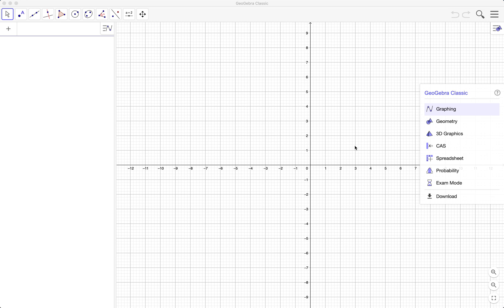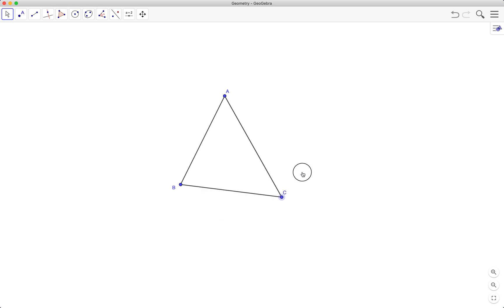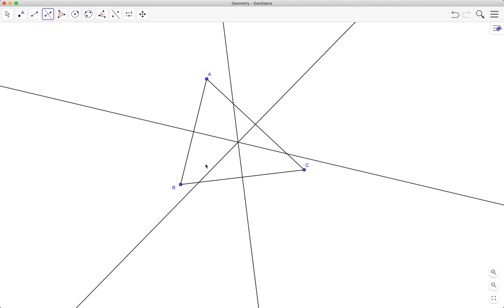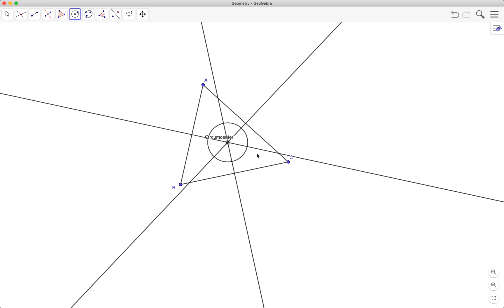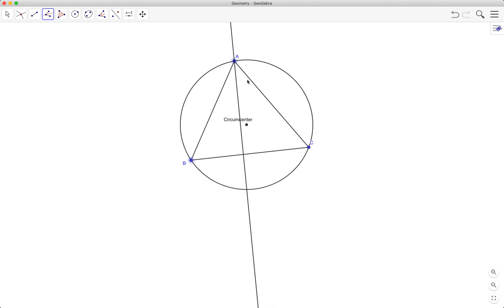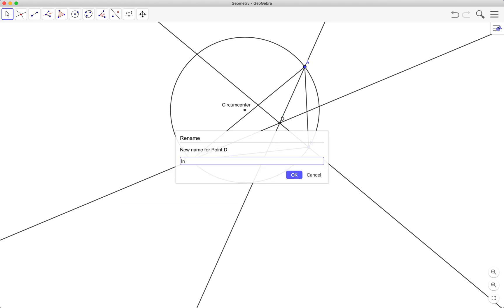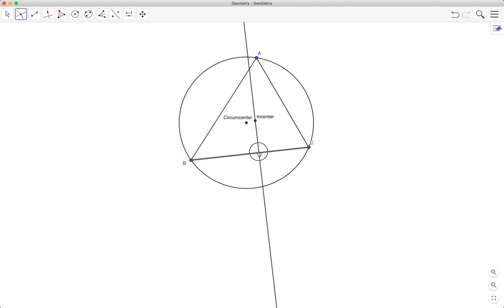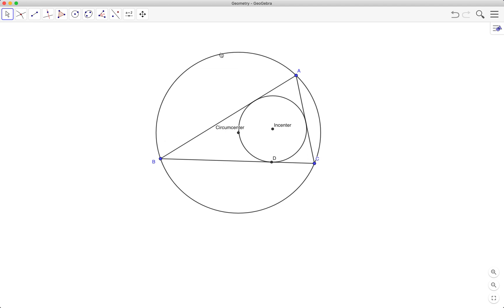GeoGebra Tutorial 6: Circumcenter and Incenter of a Triangle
In this video, we are going to learn how to construct the circumcenter and incenter of a triangle using GeoGebra. In this video, we will learn the perpendicular bisector tool and the angle bisector tool. We will also use the tools that we have learned before: segment tool, circle tool, intersect tool, perpendicular line tool.